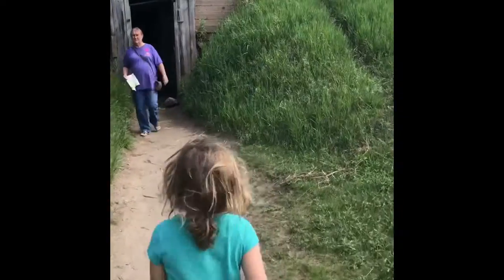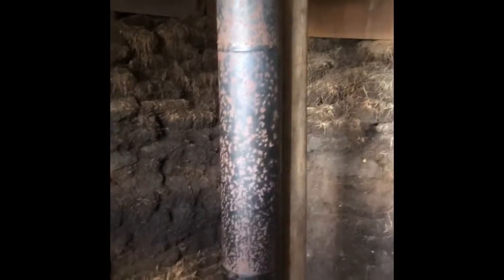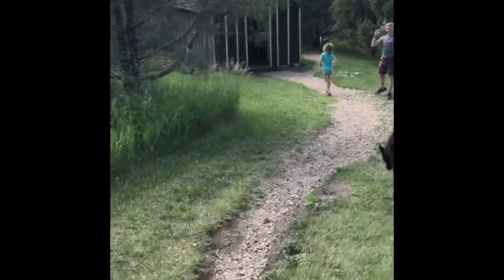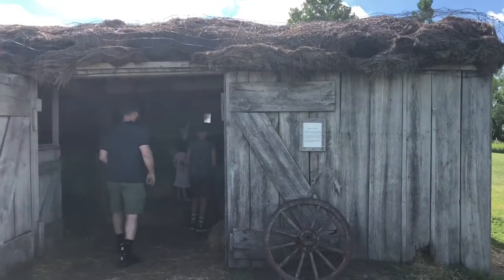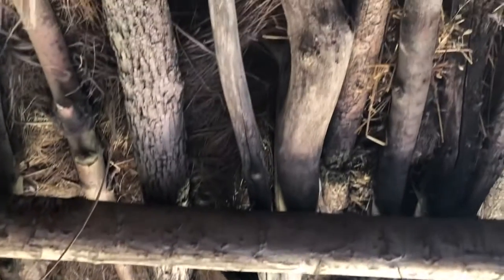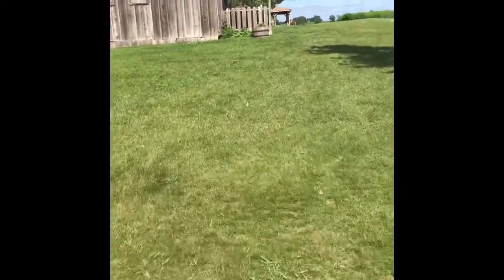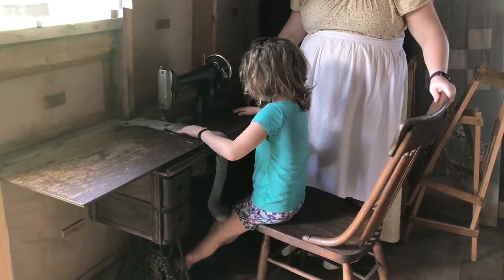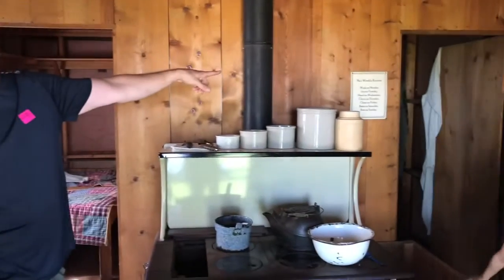That time we made ourselves at home on the prairie, Part 2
July 2019

DeSmet, SD - Ingalls’s family homestead

In this one we explore different types of homes made by the first homesteaders. Phoebe recovering after getting her cast off. Also, Christy breaks a golf cart.